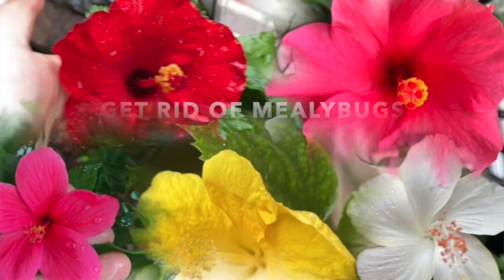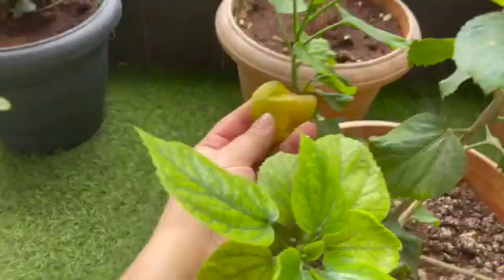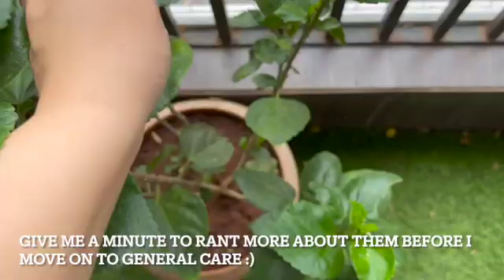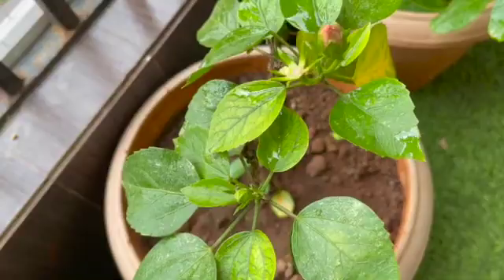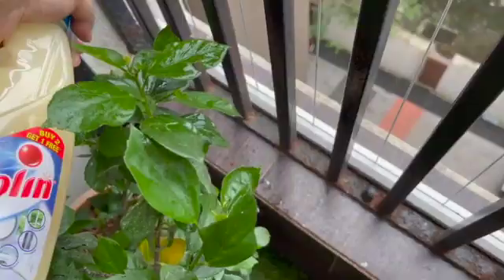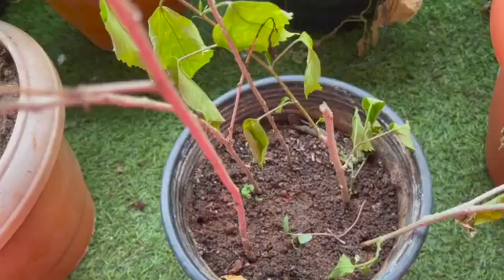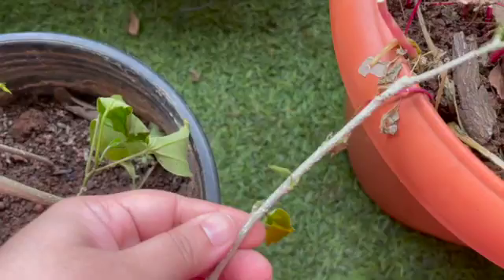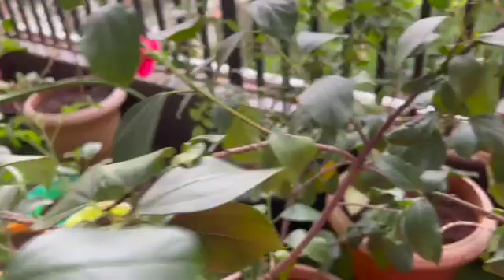Mealybugs and THE HIBISCUS PLANT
I show in this video how to tackle a mealybugs attack. I also talk about general care and propagation.